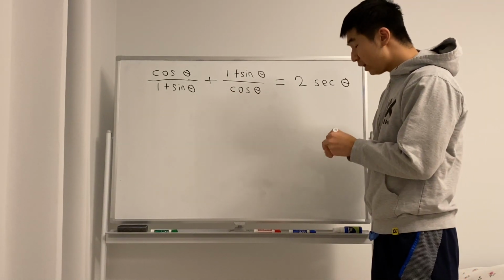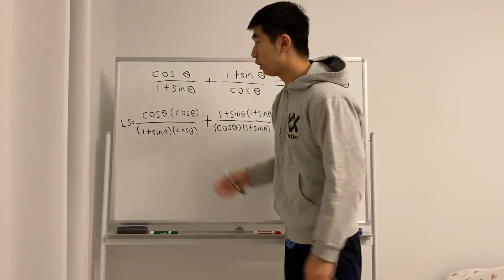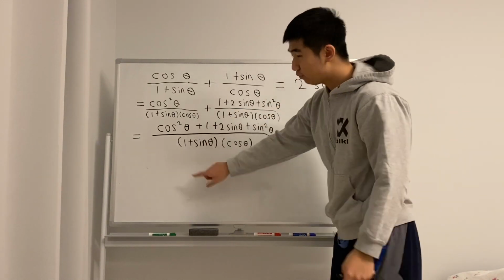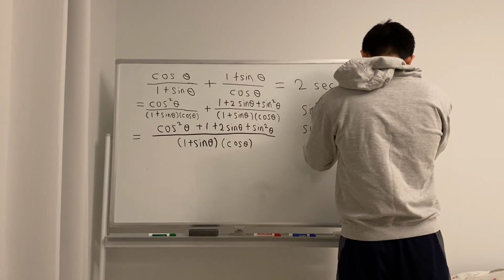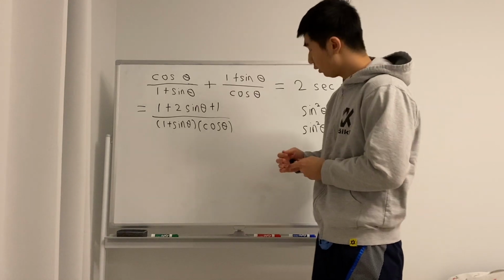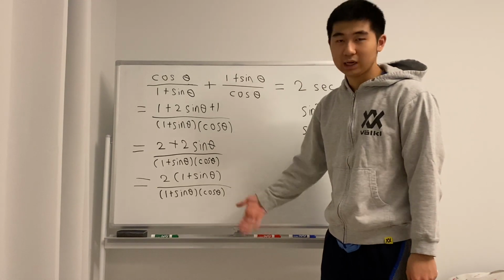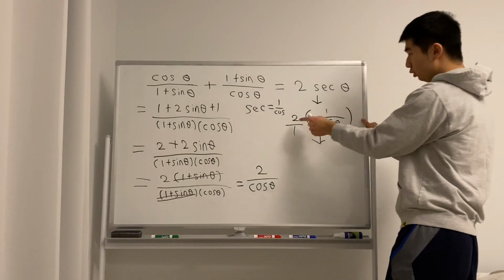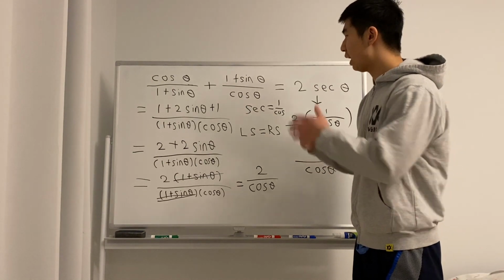Proving Trigonometric Identity